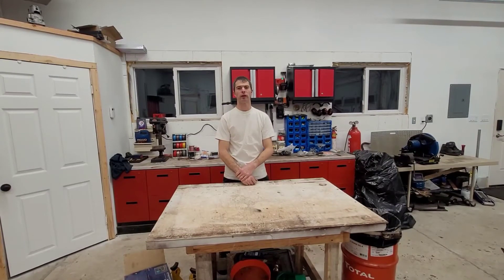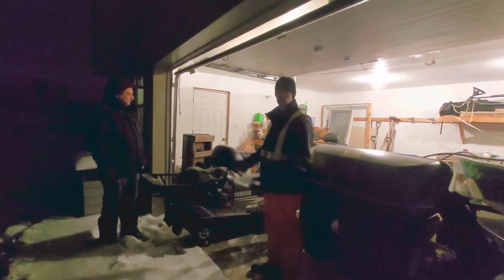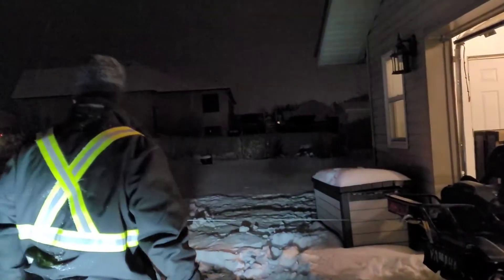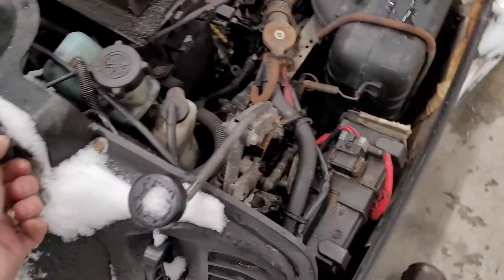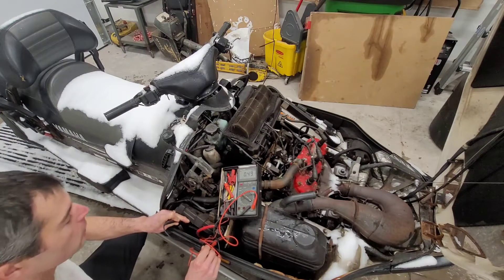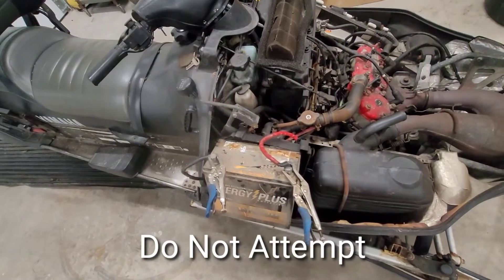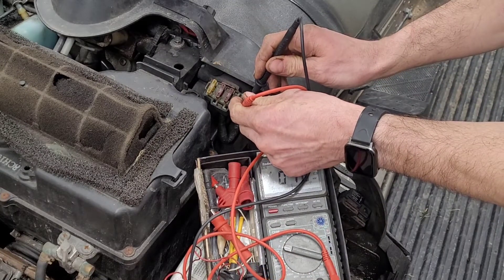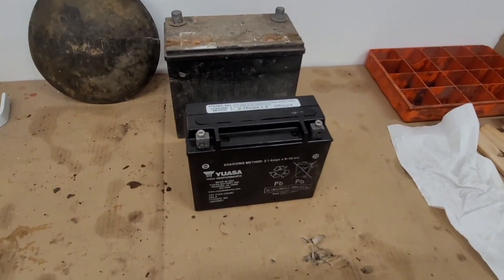NO Start, BIG Problem!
This Yamaha left his Wife STRANDED !!! Can I get it running again??